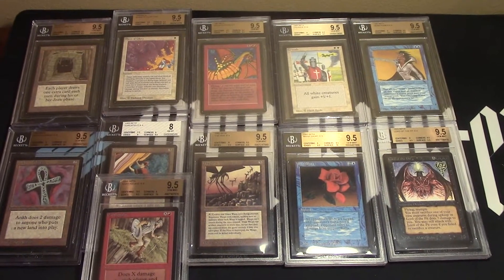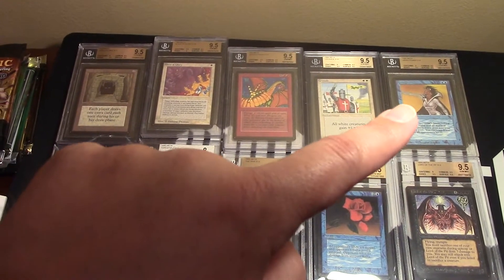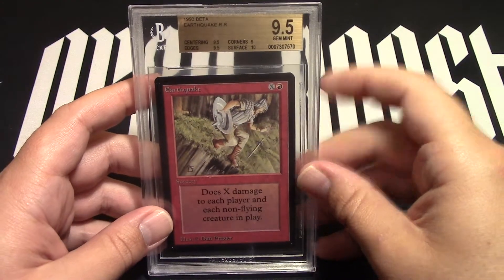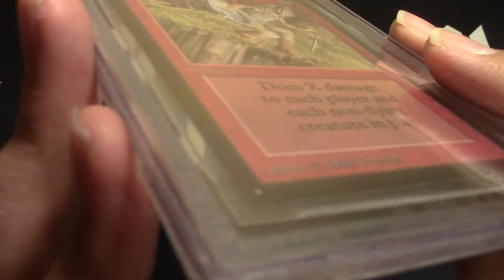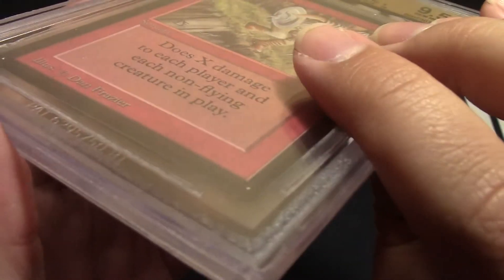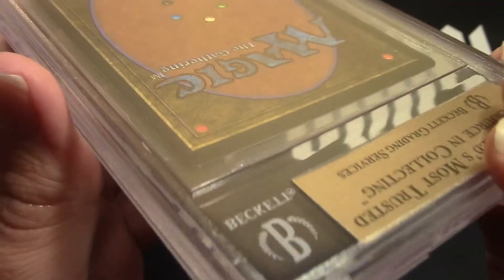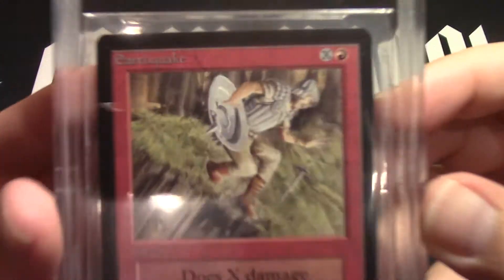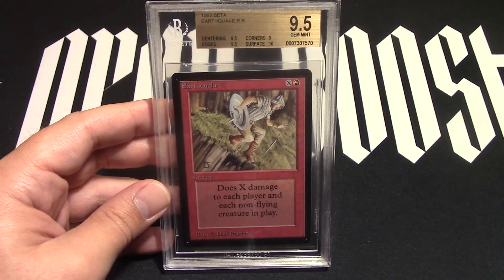MTG Beta Earthquake BGS 9.5 Up for auction! Shake rattle and damage!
MTG Beta Earthquake BGS 9.5 Centering 9.5 Corners 9 Edges 9.5 Surface 10

Link to auction